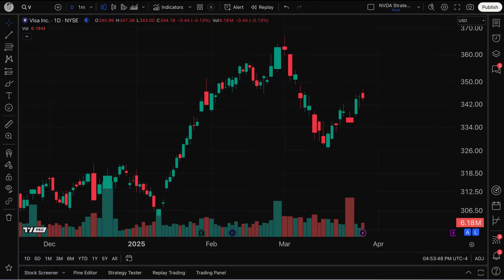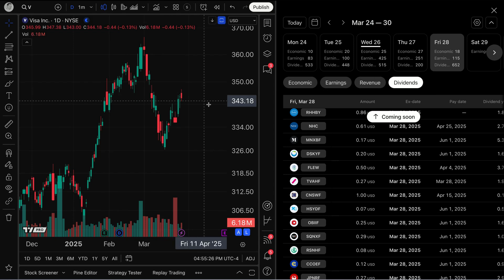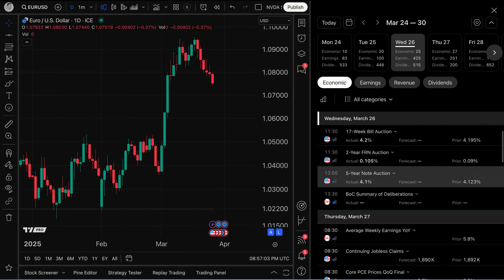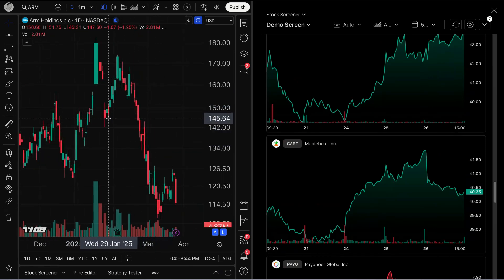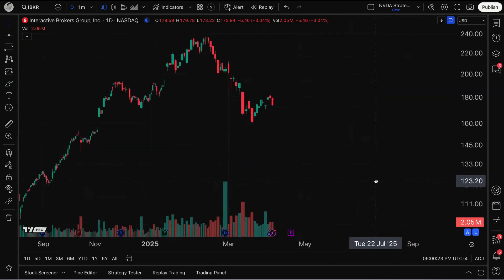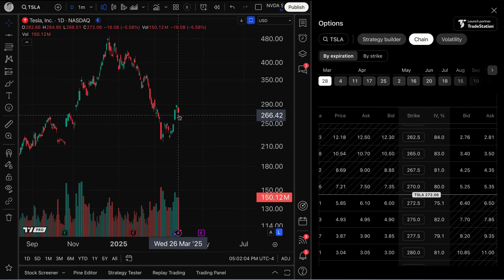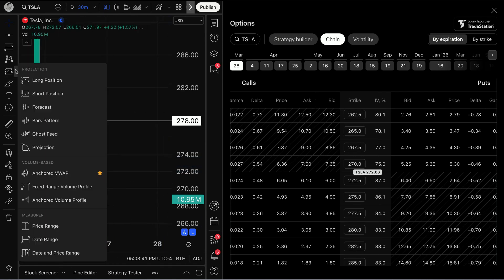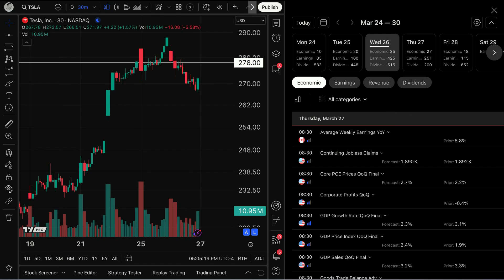The New Split View for Screeners, Calendar, and Options: Tutorial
This video shows you how to use Split View on TradingView with screeners, calendars, and options. This way, you can create a new workstation for all of your trading and research needs.

1. Split your chart and screener into one neat screen. Then, chart and screen at the same time to easily track market movements and identify trading opportunities in real-time.
2. Split your chart with an economic calendar. Stay updated on important events, earnings reports, or news releases while keeping your technical analysis intact.
3. Split your chart with options data. View critical options information and strategies directly alongside your chart to make well-informed decisions.

By setting up Split View, you can work smarter and more efficiently, with all your trading tools in one place.